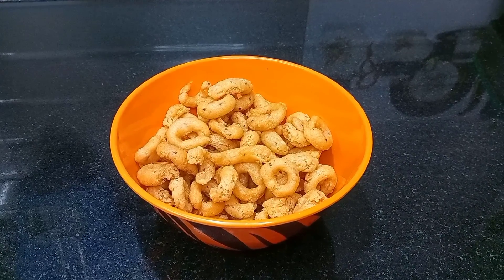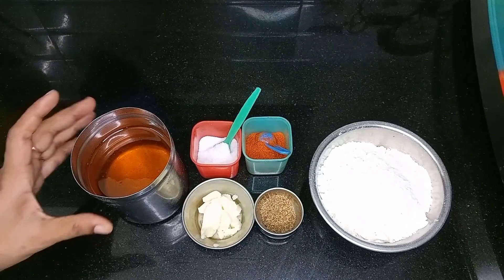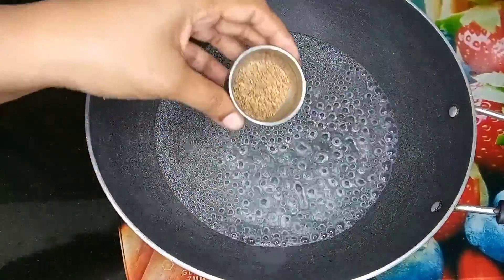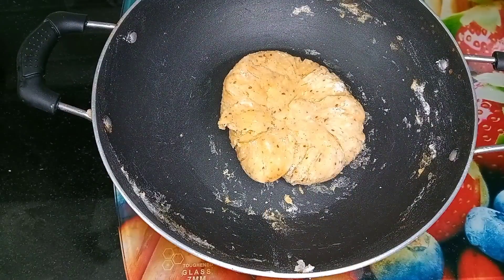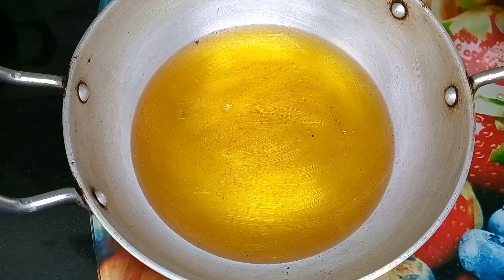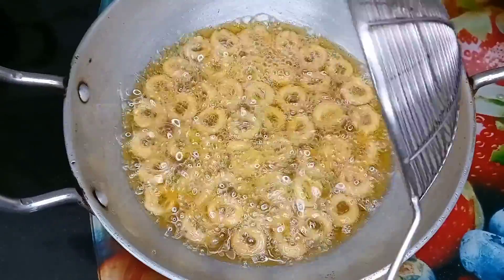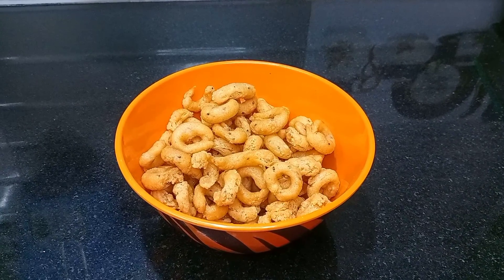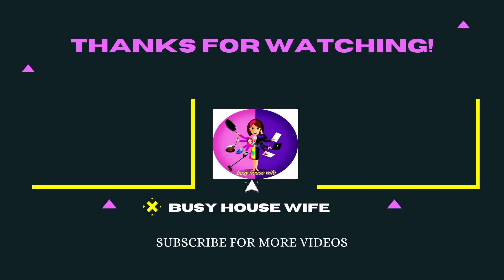చెకొడీలు చేయడం ఎలా || how to make perfect chekodi at home in telugu || busy house wife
Bensoundppp